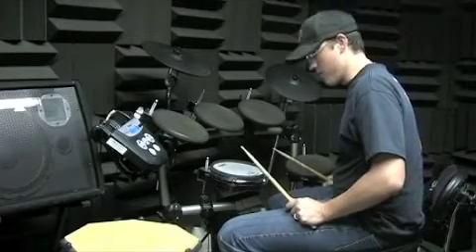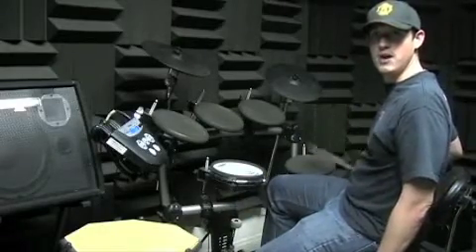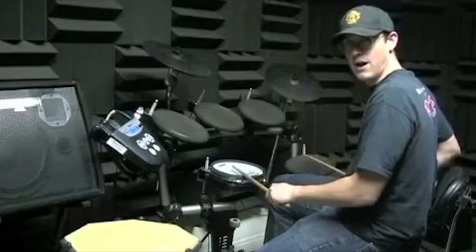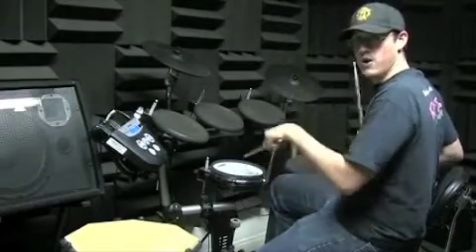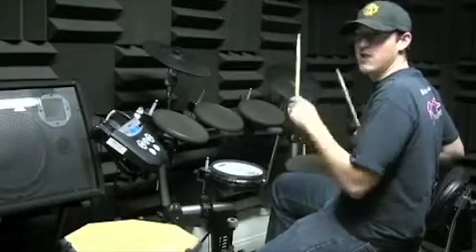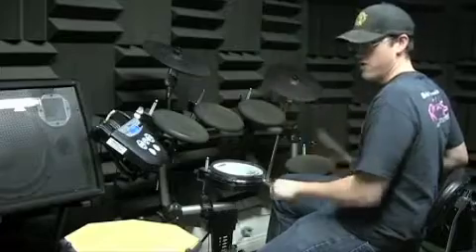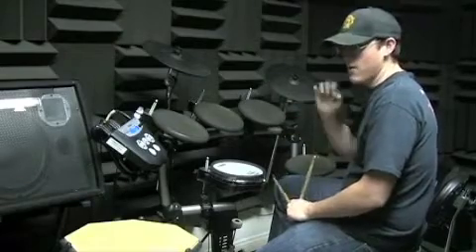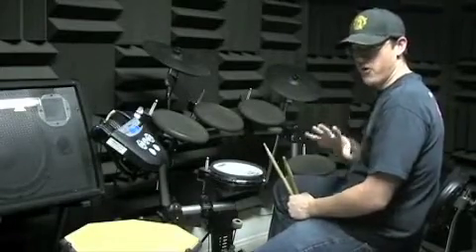HS_081710_JP_700